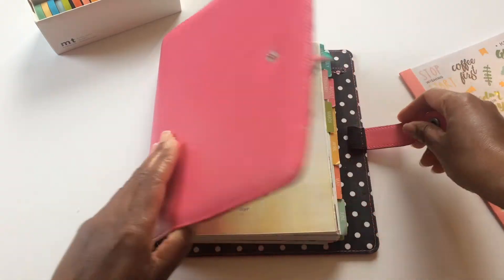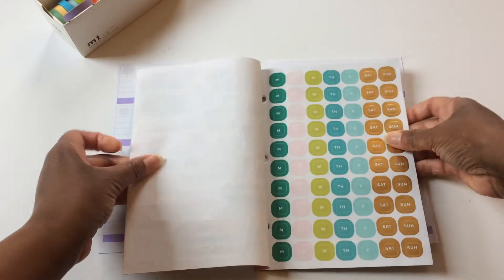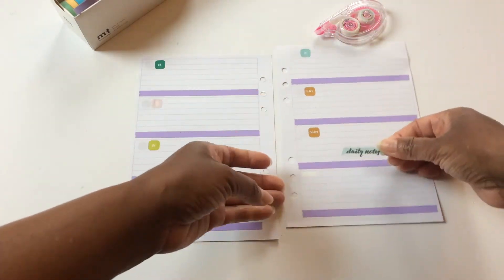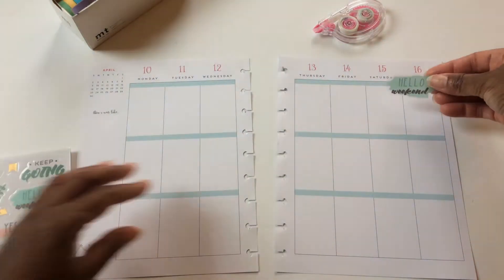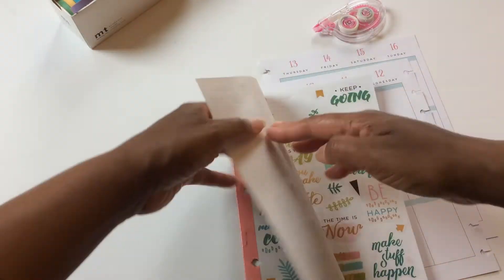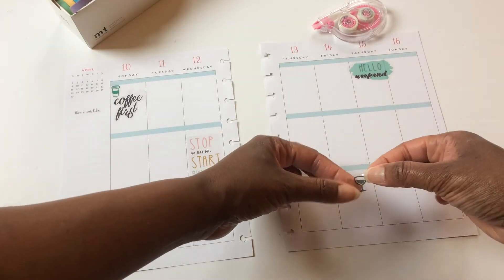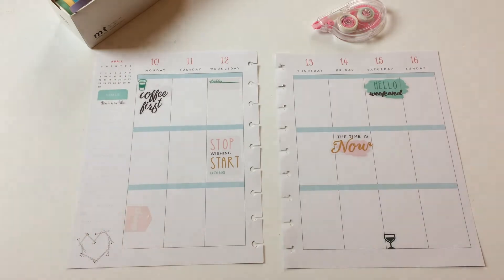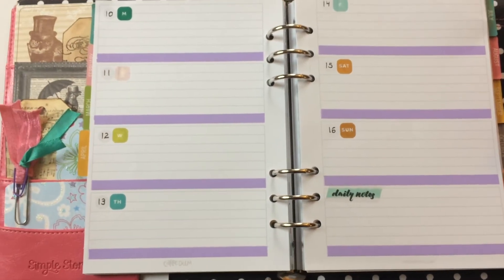Plan With Me Weekly Spread: Carpe Diem and Happy Planner - April 10 16, 2017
Plan With Me Weekly Spread | April 10-16, 2017 Video Notes:

In this video I personalized planner pages in both my Simple Stories Carpe Diem planner and Happy Planner.

I started with my Carpe Diem planner and separated the days of the week with light purple washi tape.

Next, I used stickers out of a sticker book from the Target One Spot to mark the days of the week. The stickers are clear, so I covered up the days of the week that were printed on the insert pages with whiteout.

I didn't like how I could see the lines and the whiteout through the stickers, so I just wrote in the dates and then switched to my Happy planner.

In my Happy Planner I used several of the word stickers throughout the spread. I added an icon sticker and also marked a birthday sticker.

Because the stickers have a smooth, shiny finish, I had to use a Sharpie pen to write on the birthday sticker. Even using the Sharpie pen, it still wasn't very dark.

*Check out some of my favorite products on the Quiet Little Crush Amazon Store

 Plan With Me Weekly Spread | October 24-30, 2016 Product List:

1. *Simple Stories Carpe Diem planners and accessories can be purchased from Amazon

2. *I purchased my Simple Stories Carpe Diem Planner from Blitsy, but they don't always have it in stock

3. Skinny washi tape is by MT

4. The sticker book is from Target

5. I purchased my Happy Planner from Amazon

6. *Sakura pens can be purchased from Amazon

What I Use To Film This Video:

Camera
Phone 5S

*Tripod
GripTight GorillaPod Stand for cell phones by Joby

Note: This is not a sponsored video, and all products were purchased by me.

Regardless, I only recommend products or services I use personally and believe will add value to my viewers. I am disclosing this in accordance with the Federal Trade Commission’s 16 CFR, Part 255: “Guides Concerning the Use of Endorsements and Testimonials in Advertising.”